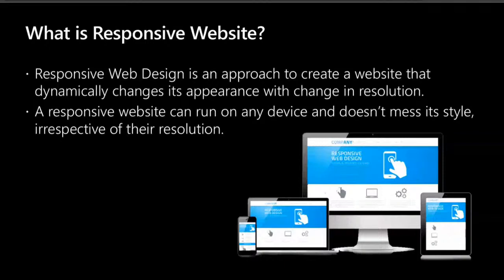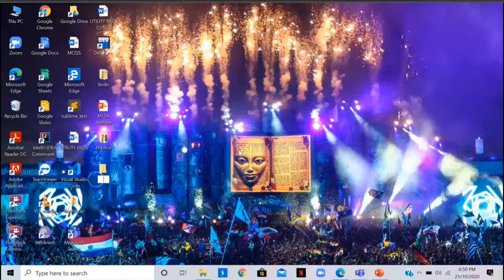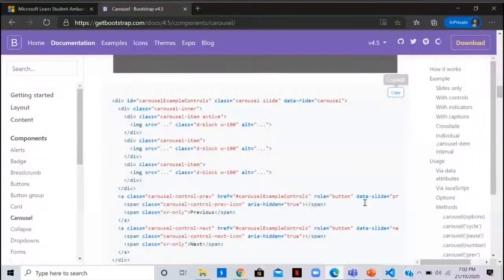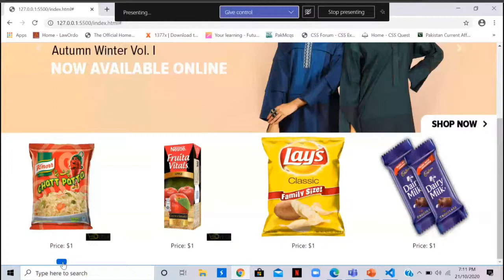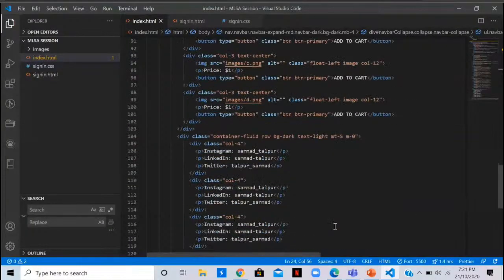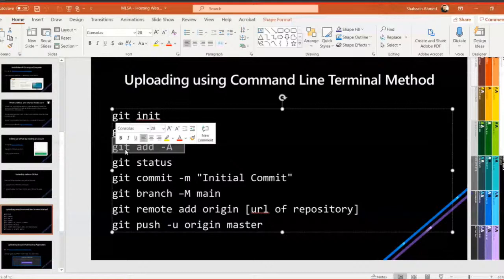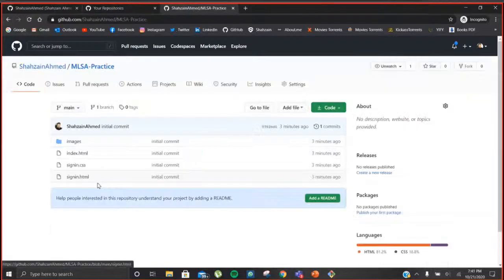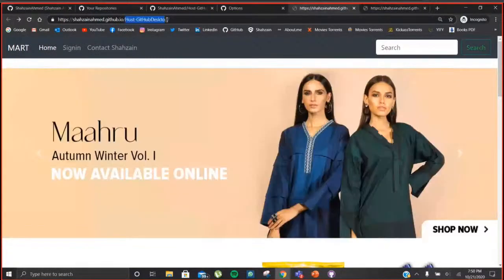Creating & Hosting a Responsive Website || DEVSCRIPT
DevScript is back with a session on "Creating & Hosting a Responsive Website" 😎

You will see how easily we can develop your own Responsive Web application with basic knowledge of programming. This is why, DevScript is back with this session on 🗓 21st Oct, 2020 at 7:00 p.m. IST ⏰ to make people know that how easy it is to develop some cool/amazing Responsive Web projects.

Speaker: Shahzain Ahmed, Sarmad Talpur, from Mehran UET,  Microsoft Student Ambassador

Regards,
Team DevScript
Happy Learning🌻